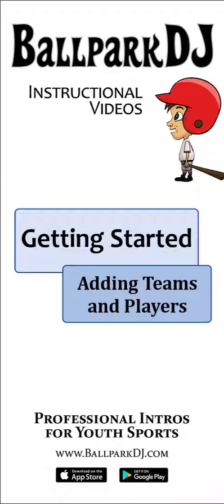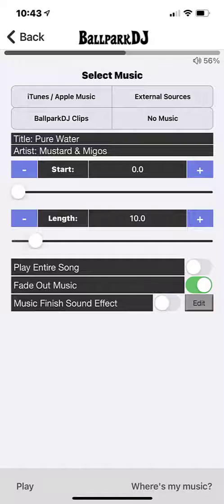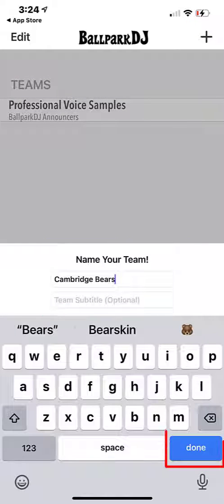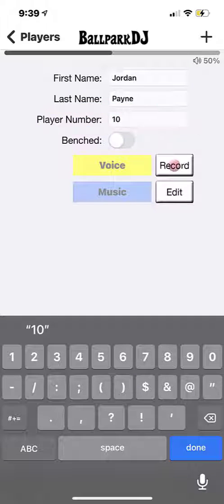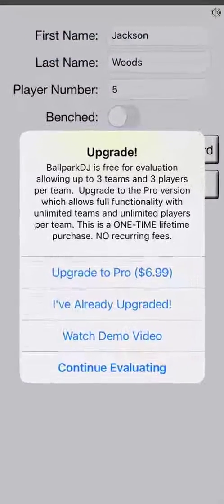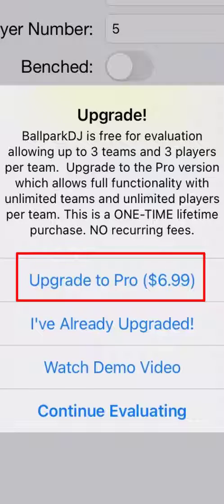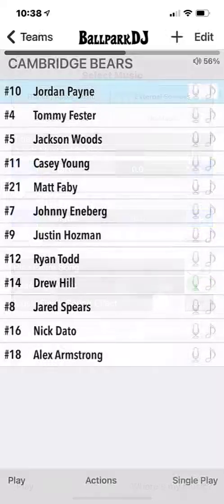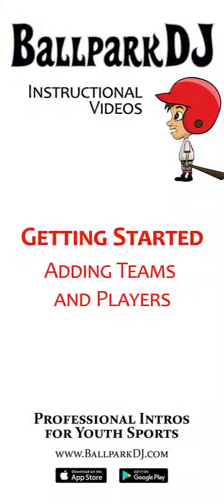Getting Started with BallparkDJ - Creating First Team 21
This video will show you how to create your team and add your players to your team in BallparkDJ.  From there you'll be able to add music, order professional voicing or SuperVoice, and much more.